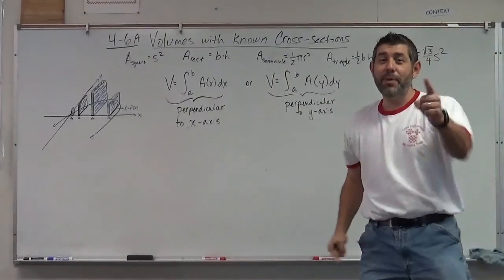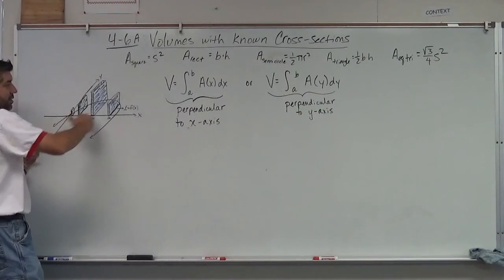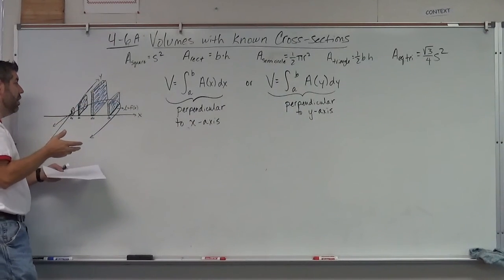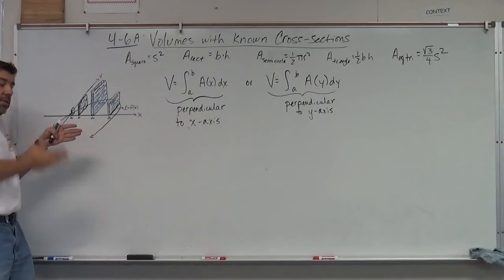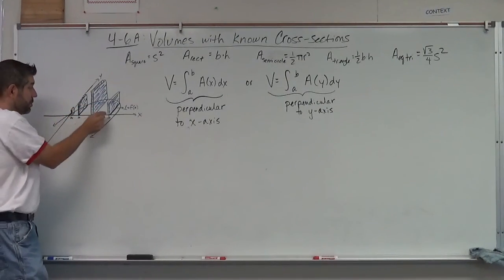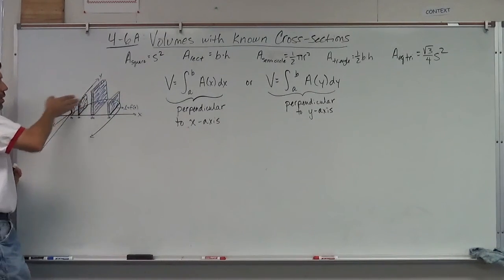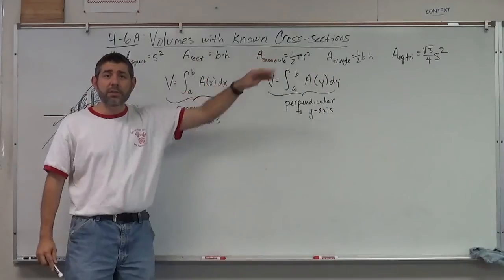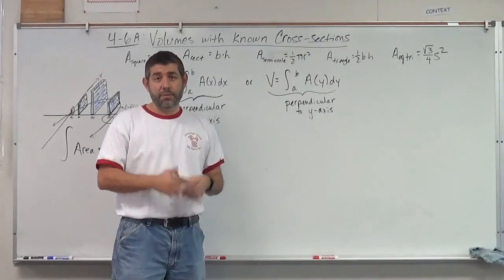Volumes with Known Cross Sections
In this video, I discuss using integration to determine the volume of a solid with known cross-sections.